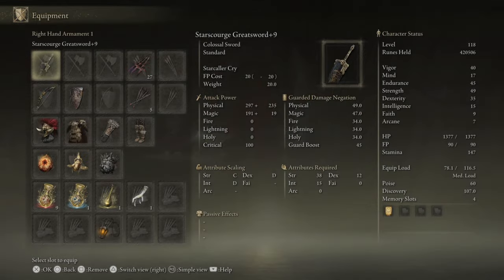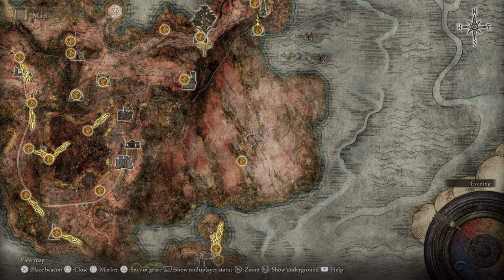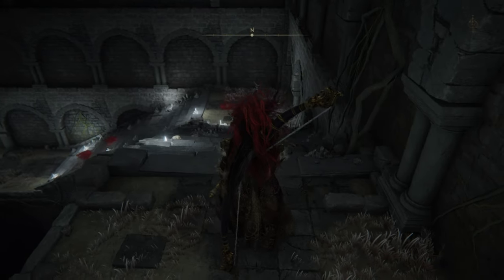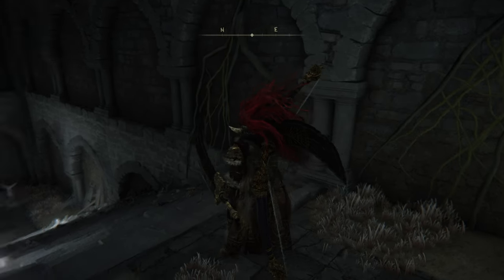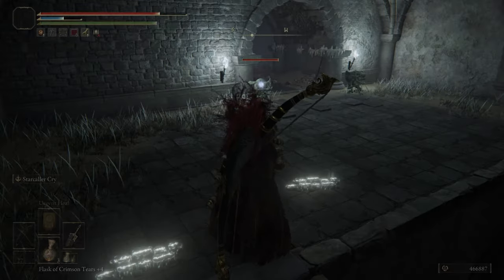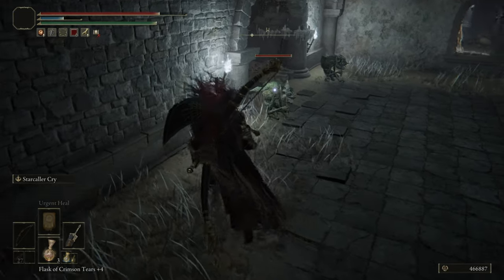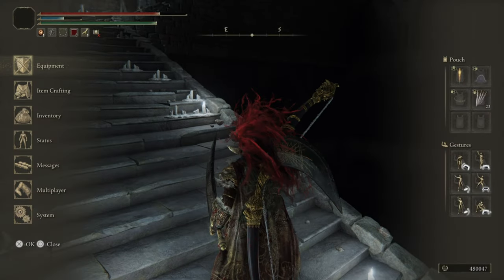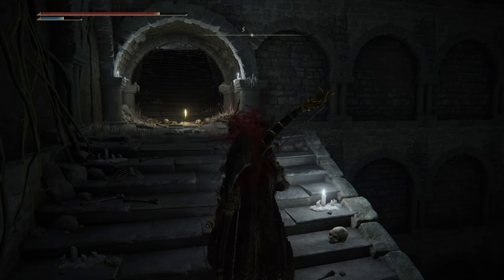War-Dead Catacombs rune farming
Alriiight! In this video I share with you the method I used to lv from 65 all the way to 110. While I'm sure it's not the best method out there is the one and the best I have found in my walkthrough so far if I find a better one I'll def upload it for you guys. Enjoy!